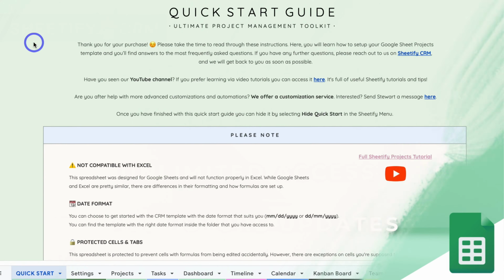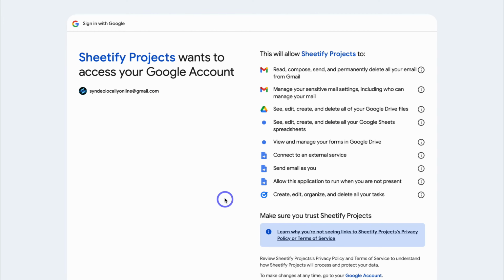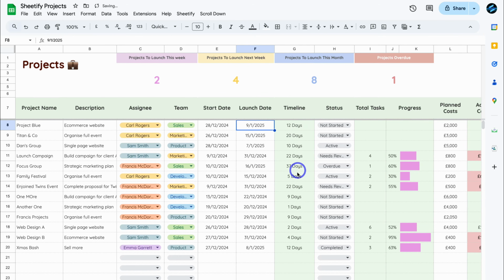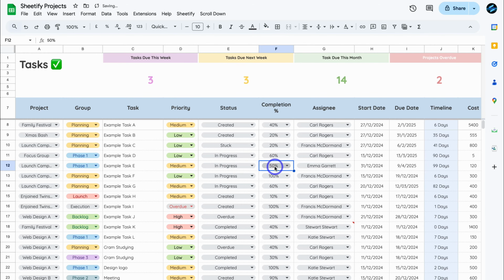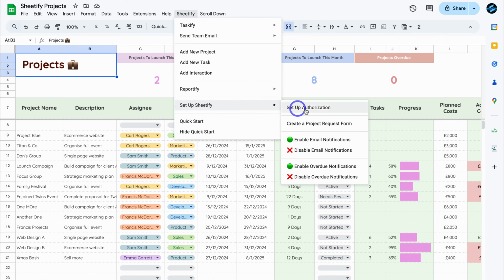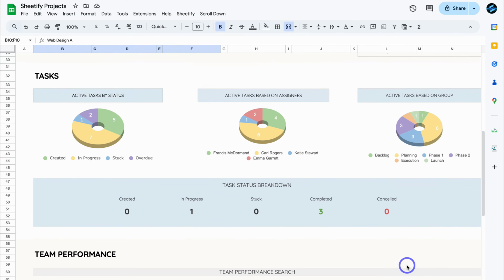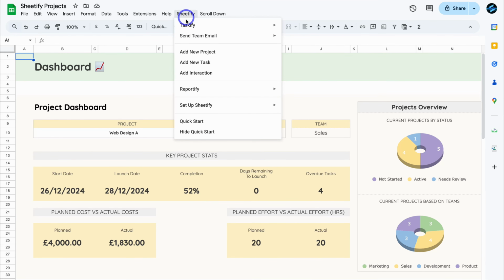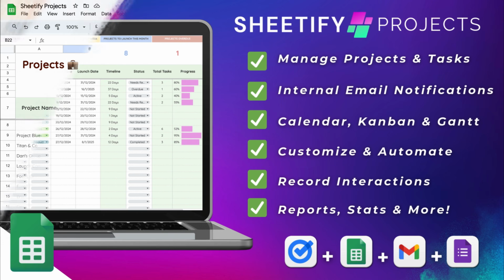ULTIMATE Google Sheets Project Management Template (Sheetify Projects)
In this Google Sheets Project Management template tutorial, I show you how all the tools and features work in Sheetify Projects.

Sheetify Projects is a simple yet powerful Google Sheets Project Management template designed for Google users and is ideal for small and micro businesses.

👉 Need Google Sheets or Sheetify CRM custom personalization?
We now offer this service ➜

The great thing about our Google Sheets CRM, Projects, and Bookkeeping products is that they integrate Google Sheets seamlessly with your favorite Google Apps. No subscriptions, no fees, no monthly plan. You get lifetime value with for only one payment.

We have three products Sheetify CRM, Sheetify Bookkeeping and Sheetify Projects. All three work together to help small businesses better manage projects, sales, tasks, inventory, accounting needs and more.

► Today we navigate through the below chapters for this Google Sheets Project Management tutorial:

0:00 Intro
00:32 What can you do with Sheetify Projects?
01:59 How to get your own copy
02:36 Configure settings
02:58 Authorize account
03:43 Personalize account
05:18 Manage projects
07:22 Send emails (Project assignees)
08:51 Manage tasks
09:34 Send emails (Task assignees)
10:27 Taskify feature
11:22 New project/task button
12:00 Enable/disable email automation
13:35 Email notification templates
14:23 Dashboard
15:46 Timeline
16:37 Calendar
17:10 Kanban
17:33 Interactions/notes
18:22 All email templates
18:32 Project request form
19:55 Reporting
20:23 Quick start guide
20:41 Outro

Learn more about our Sheetify toolkits through other helpful tutorials ➜

► What features does Sheetify Projects offer?

- Add Unlimited Projects.
- Add Unlimited Tasks.
- Progress Tracker.
- Planned Cost & Effort vs Actual.
- Timeline (Gantt) & Kanban Views.
- Dashboard Analytics.
- Unlimited Team Collaboration.
- Send Personalized Team Emails.
- Enable Team Email Notifications.
- Record Team Interactions.
- Add New Projects (Google Form).
- Sync Tasks with Your Google Task App.
- Personalize Email Templates.
- Send Reports (Dashboard Snapshot).